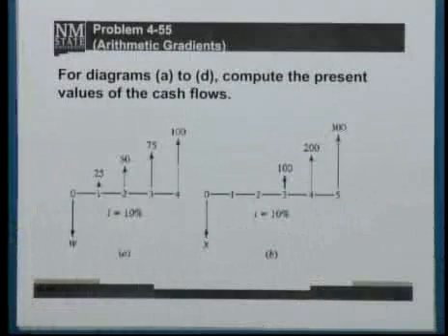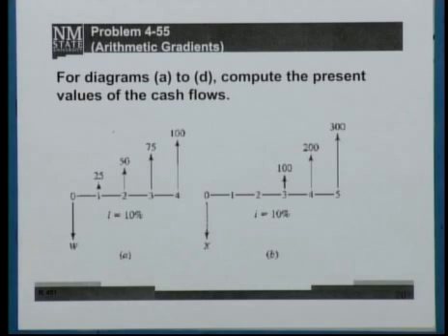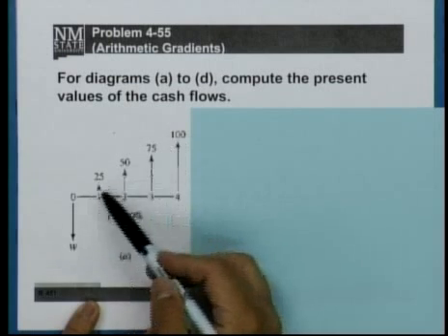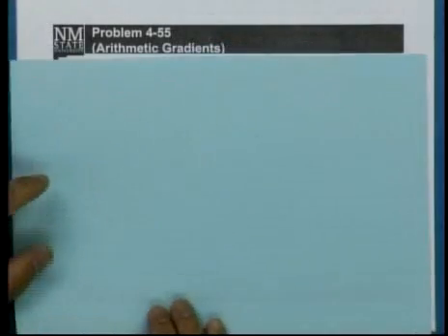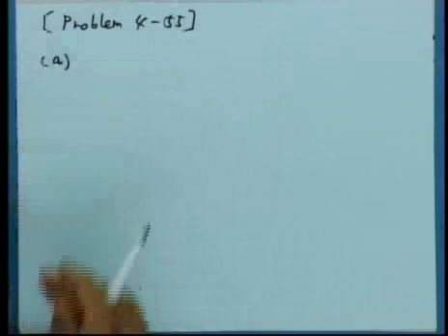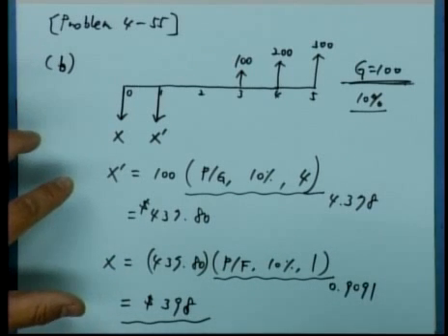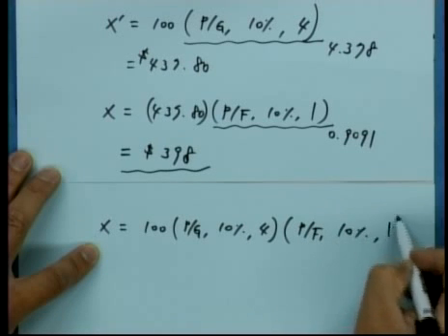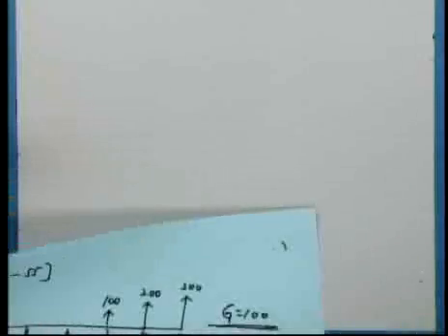Engineering Economy, Lecture 12a: Equivalence for Repeated Cash Flows 6a